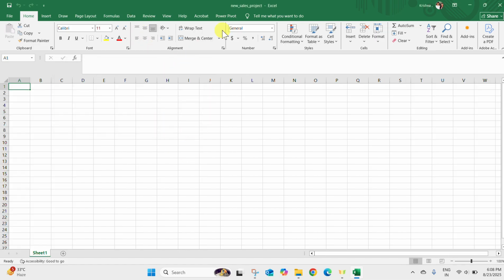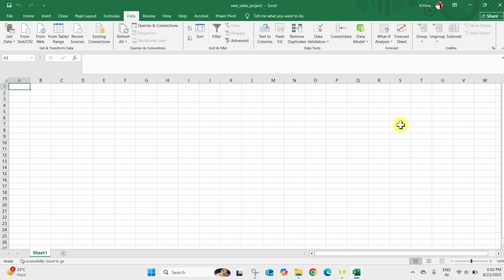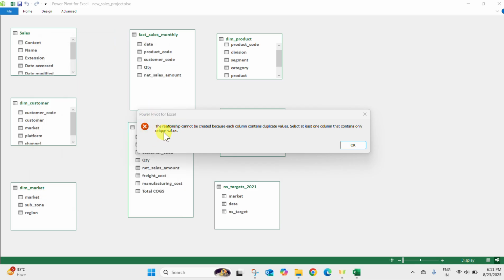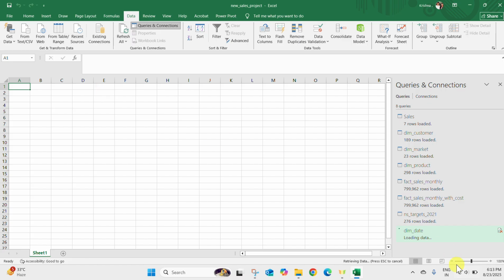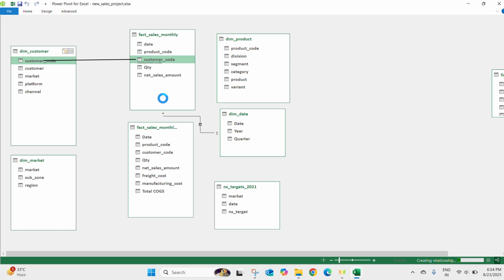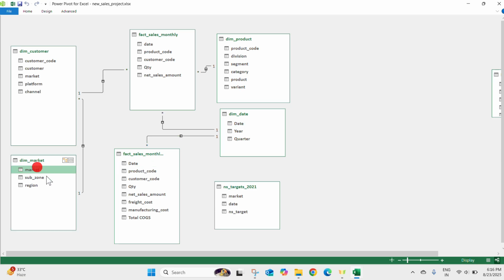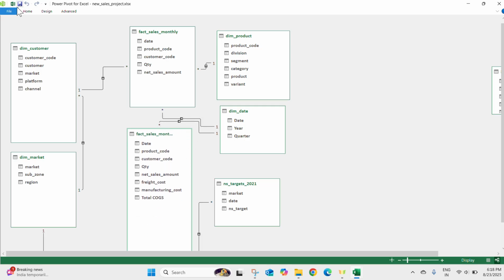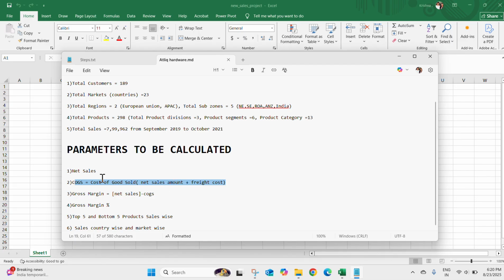Power pivot and Creation of Relationships between tables in Excel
In this video different tables , relationship between tables has been established in Power Pivot and communcation with primary key,Foreign key and relationship between tables has been discussed